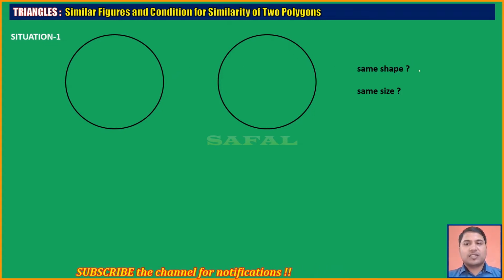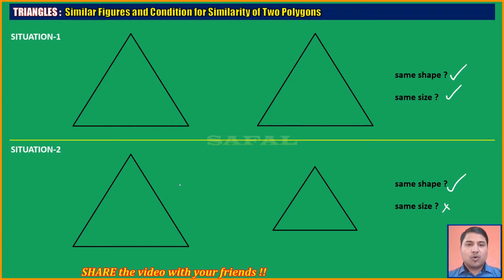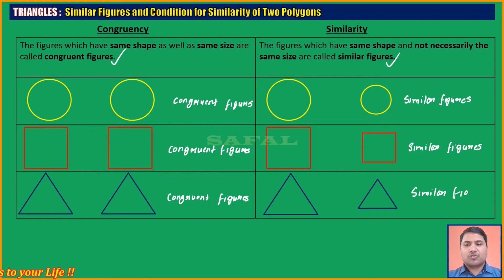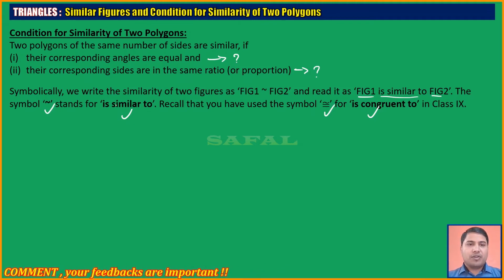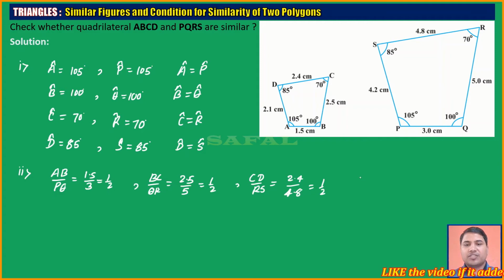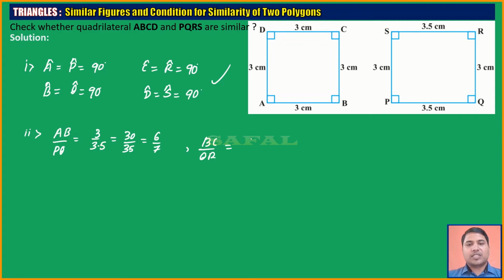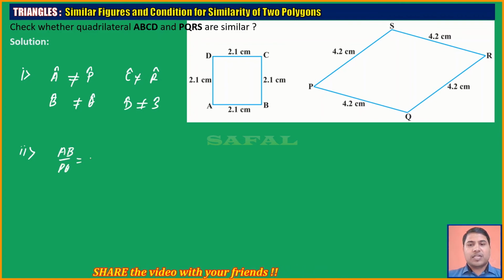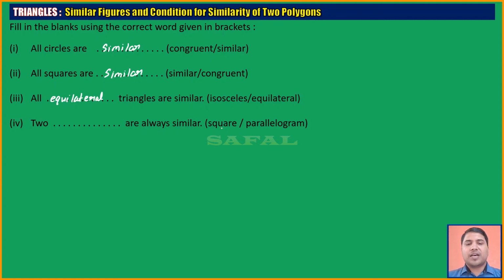Triangles | Lecture-3 | Similar Figures | Criteria for Similarity of Polygons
NCERT Chapter-6 , TRIANGLES, Similar Figures, Criteria for Similarity of Polygons has been explained in detail. Question based on similarity of polygons has been discussed. This video is for all the CBSE/STATE board students who are following NCERT Textbook.